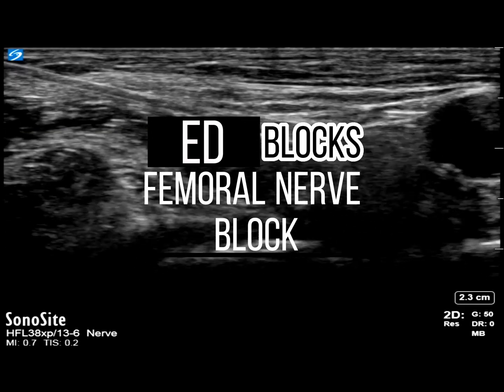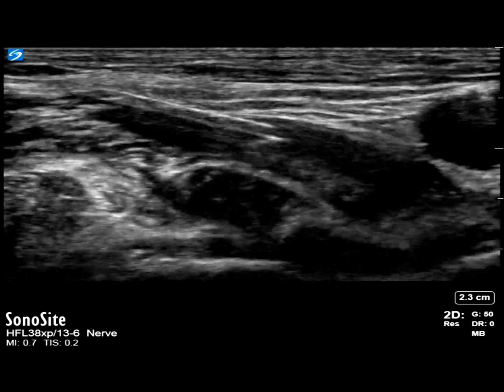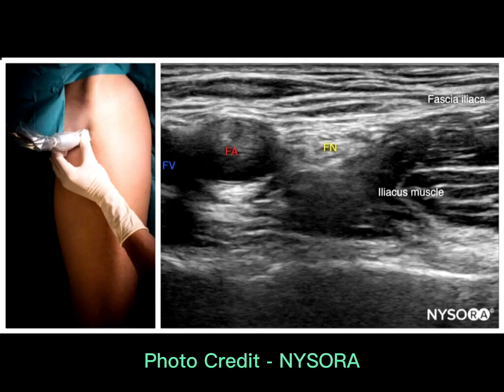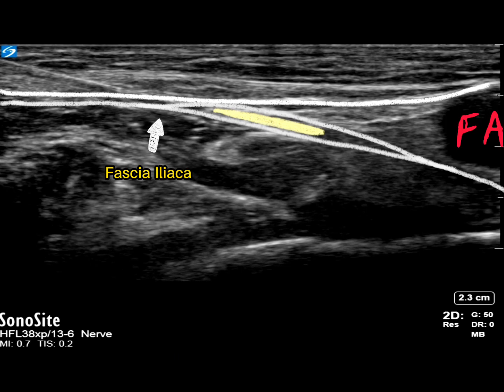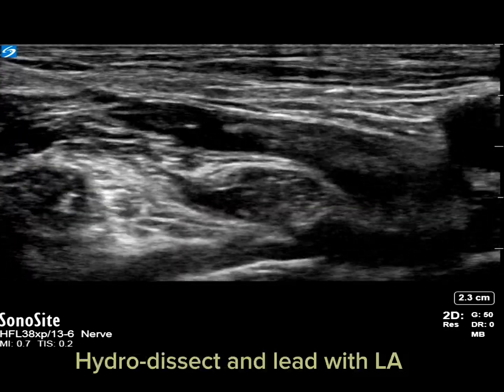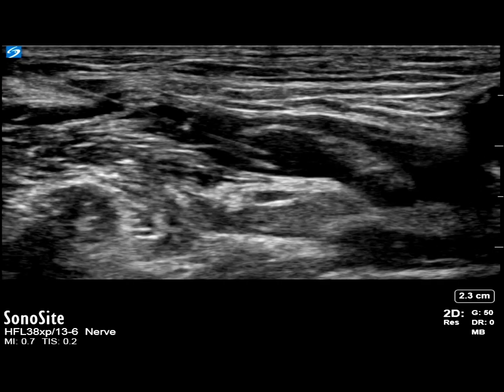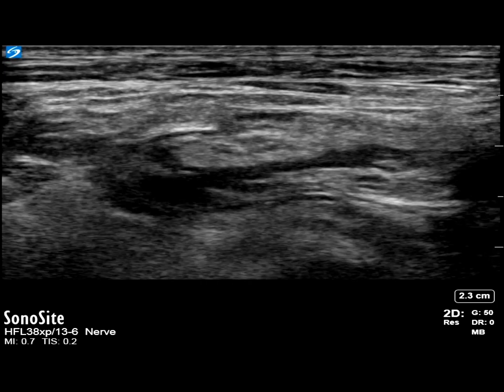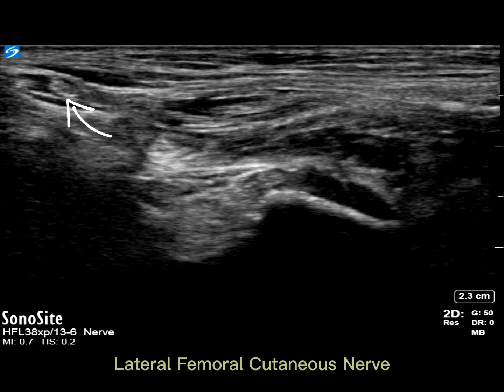Femoral Nerve Block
A quick review of Femoral Nerve Block performed in ED. This was an elderly lady with CKD, HTN and Ischaemic Heart Disease who suffered Femoral Fracture, presented with significant pain and Quadricep spasm.

Photo Credit - NYSORA website (Probe placement)